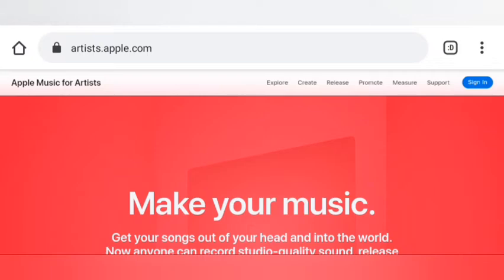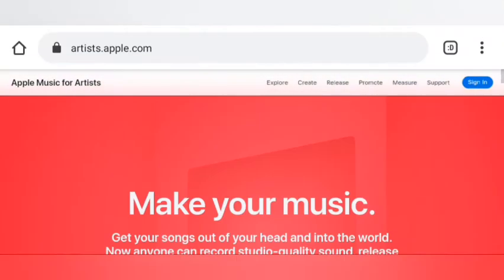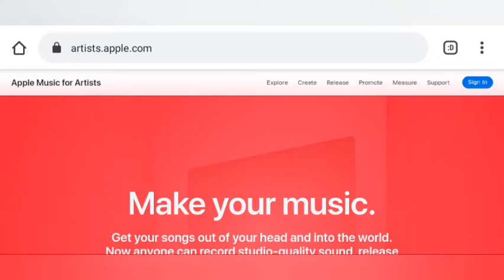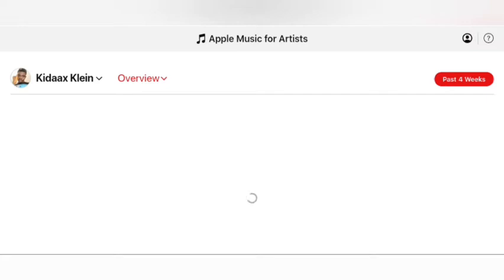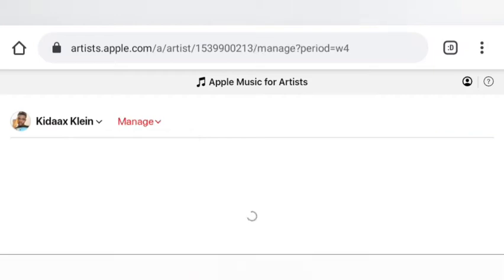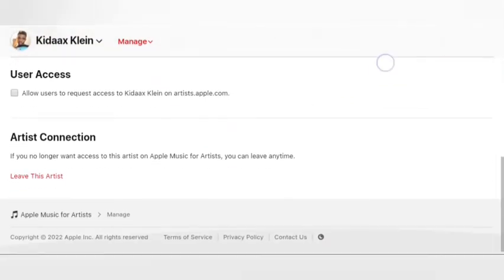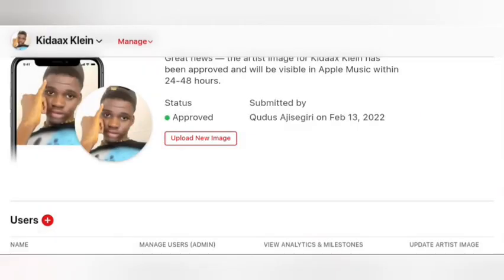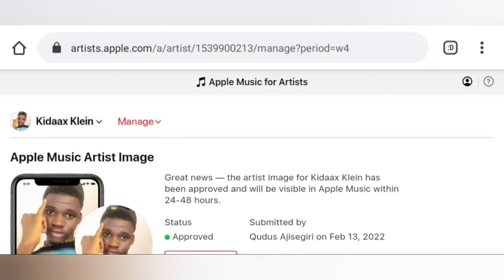Apple music for Artists: How to edit your profile (change profile pic)